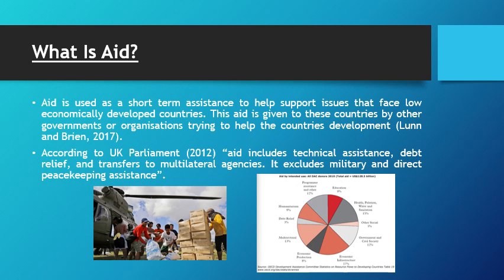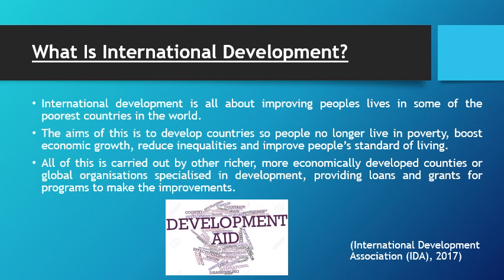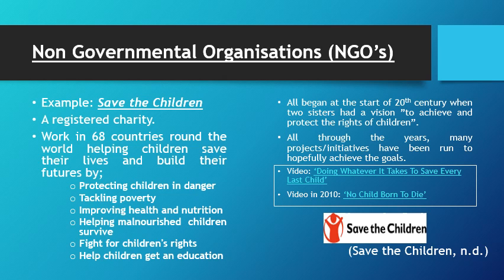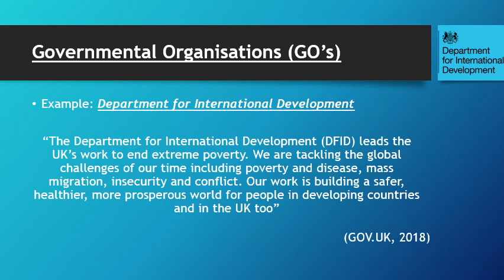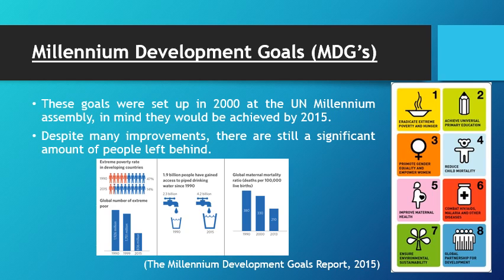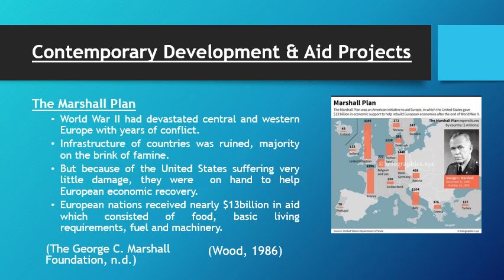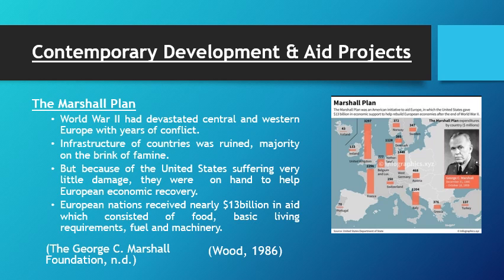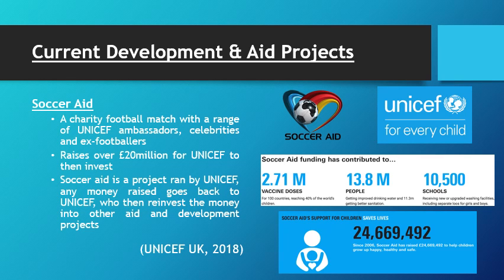TL2105 - Sport for International Development (Video 1)